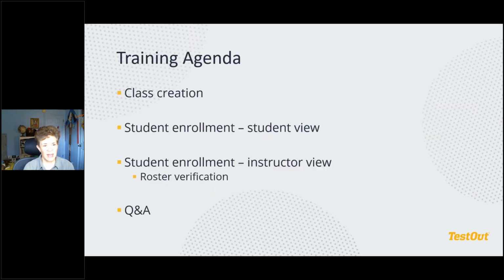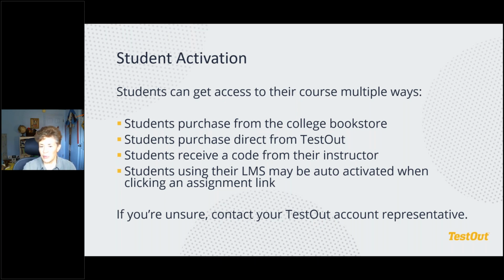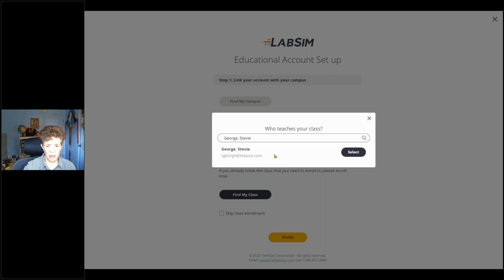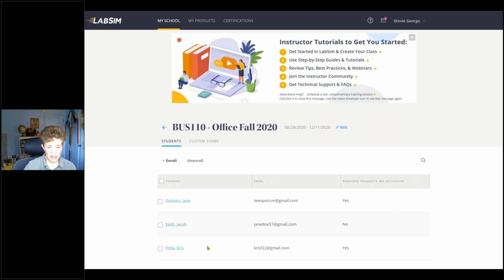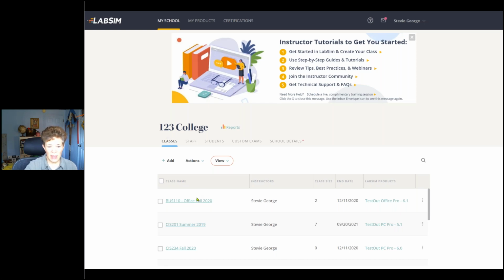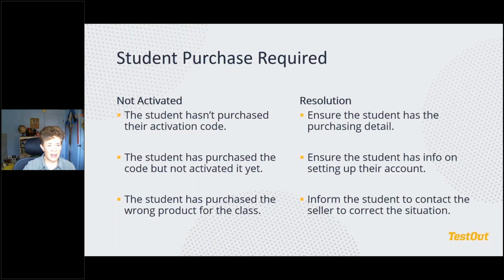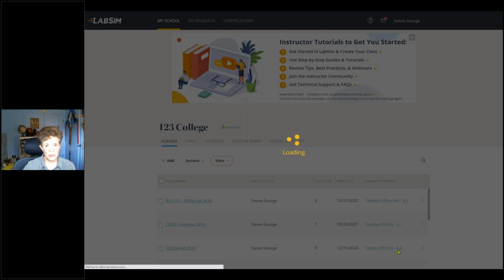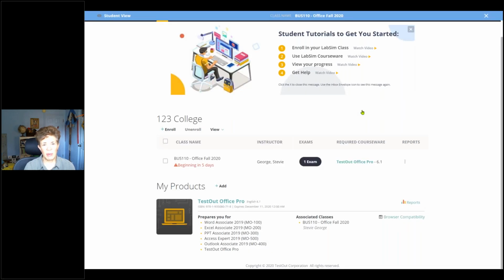LabSim Class Setup HiEd - Fall 2020 Training